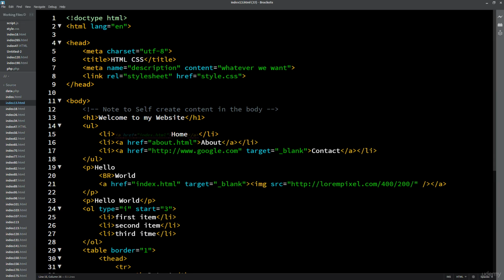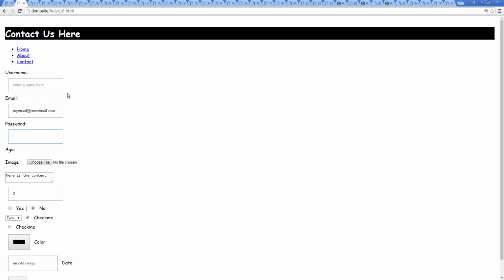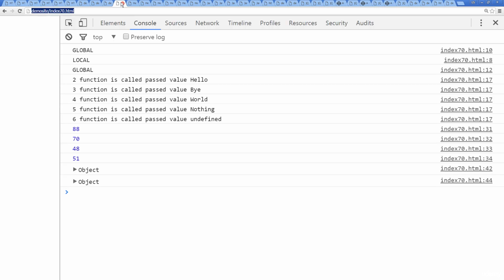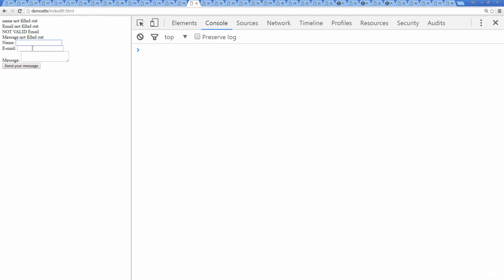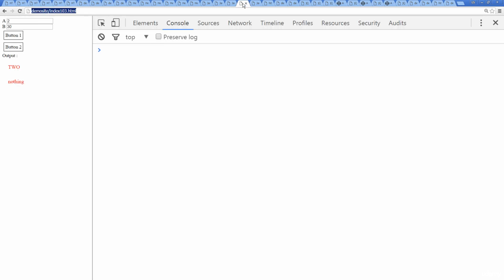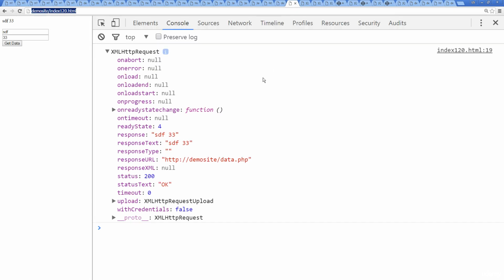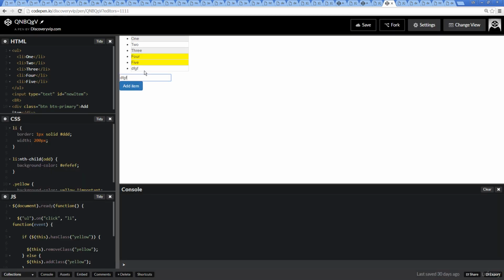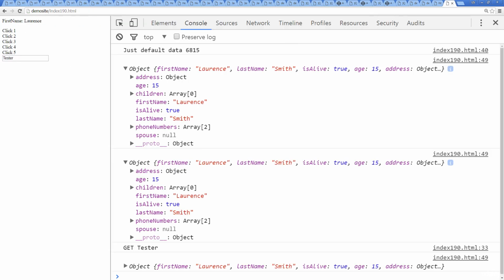Modern Freelancing Website In PHP&MYSQLI With Bootstrap 4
Learn advanced freelancing website In php&mysqli with bootstrap 4 with its complete functionalities in a single course.